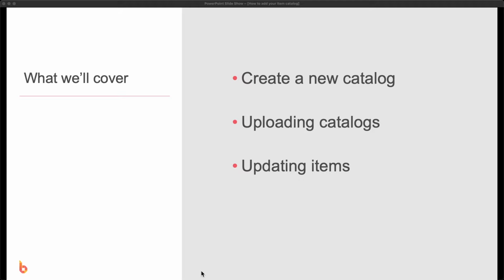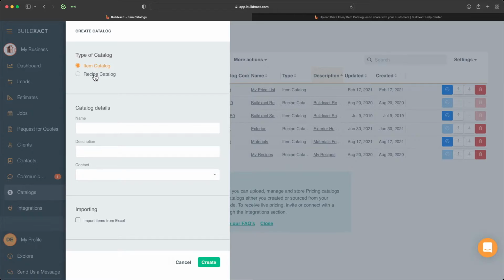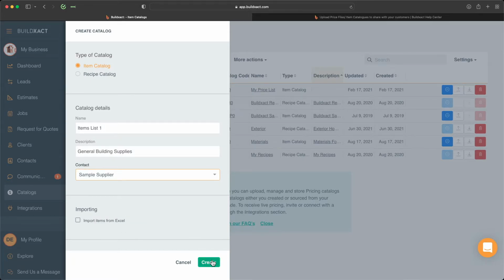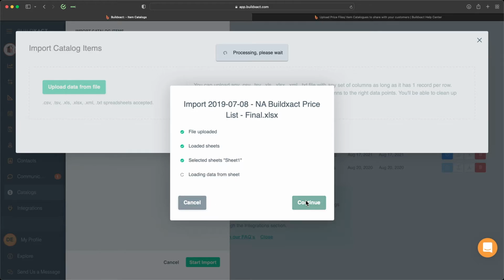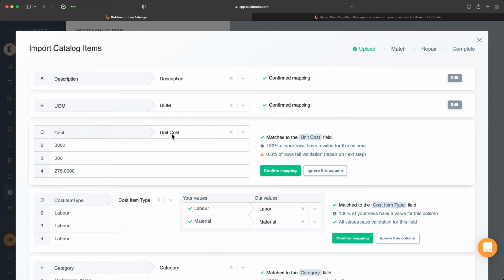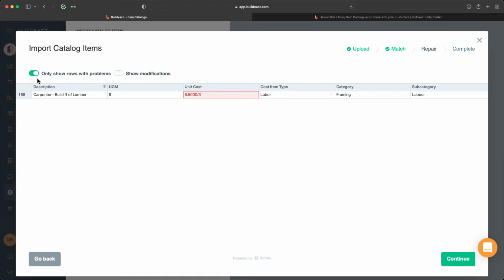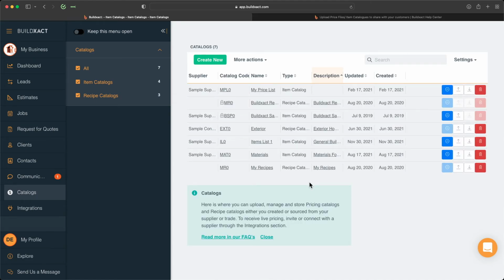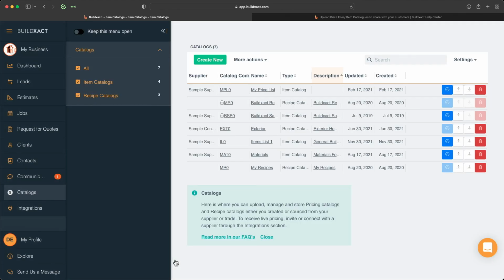Uploading Item Catalogs in Buildxact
0:00 Start
0:36 How to create a new item catalog
2:13 Importing an item catalog from Excel
5:45 How to keep item catalogs updated